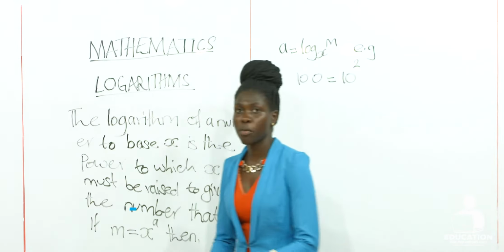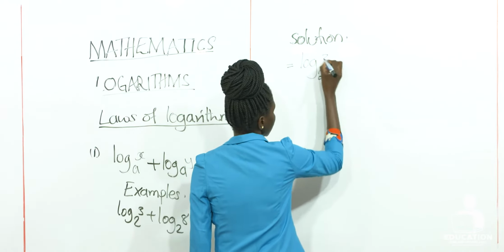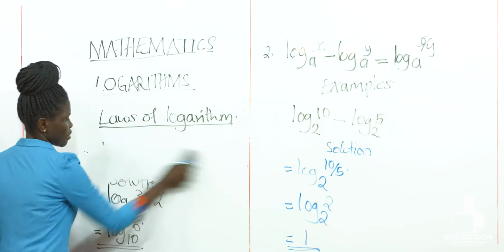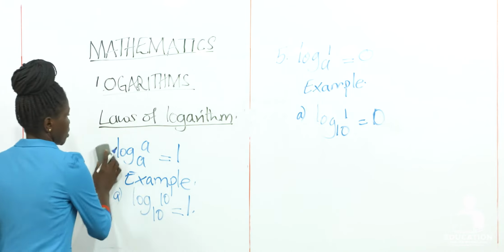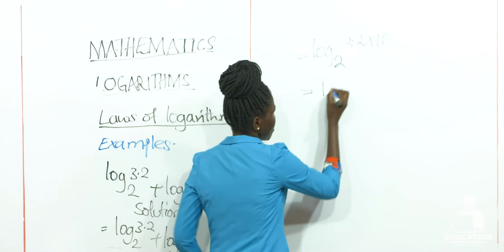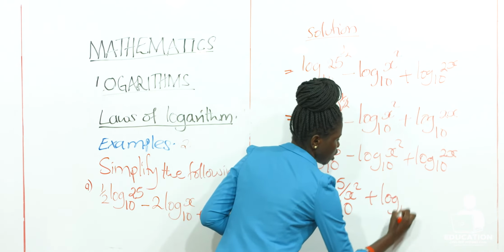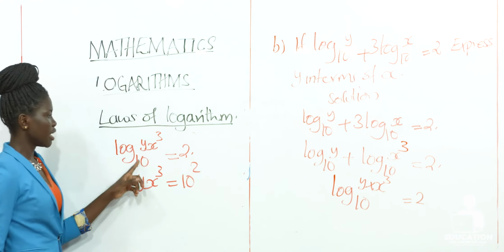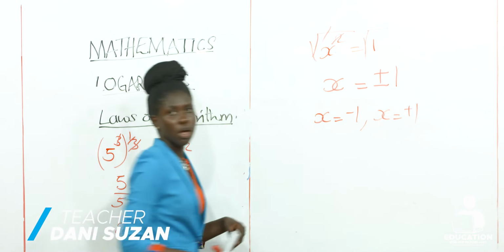Mathematics S.1 & S.2 | Lesson 14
TOPIC: Logarithms.